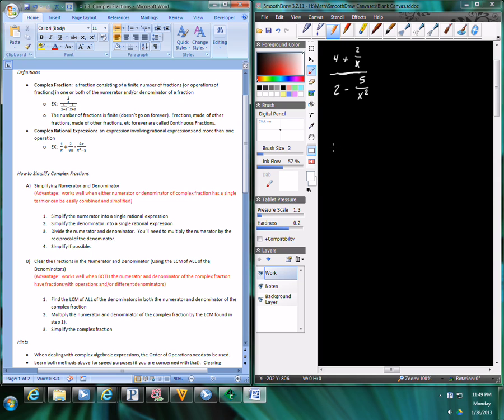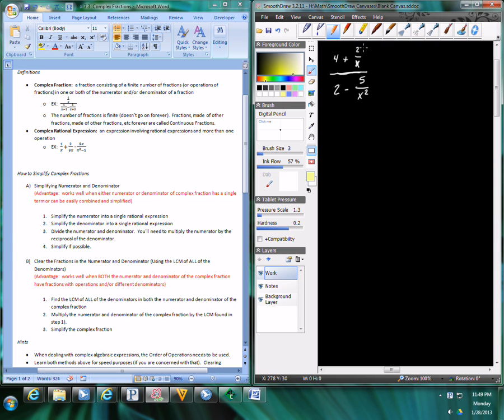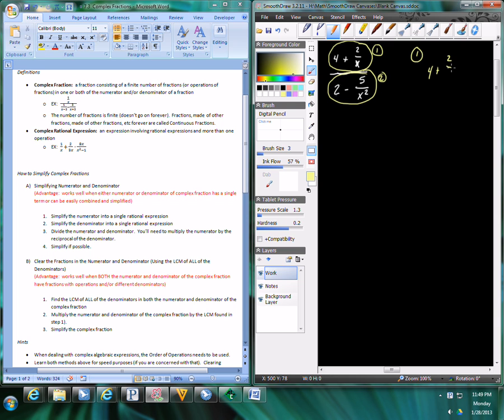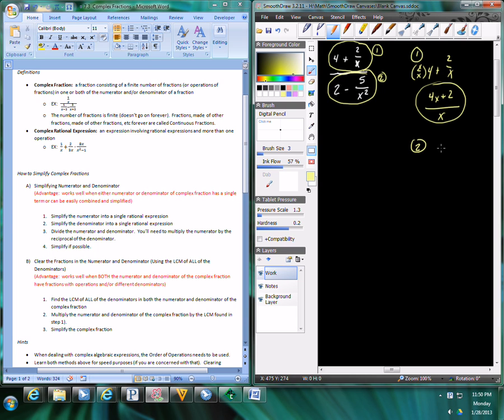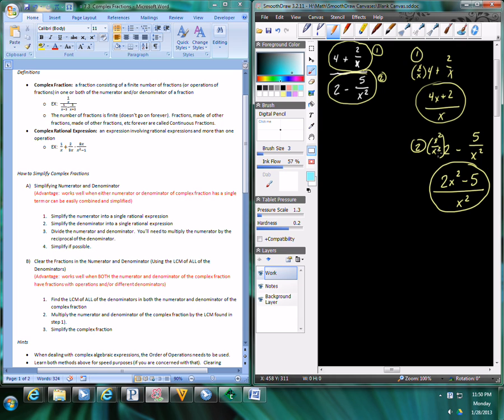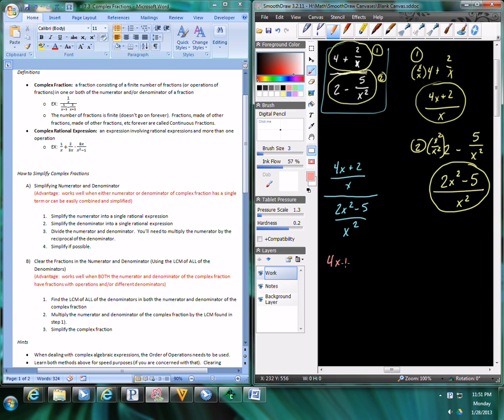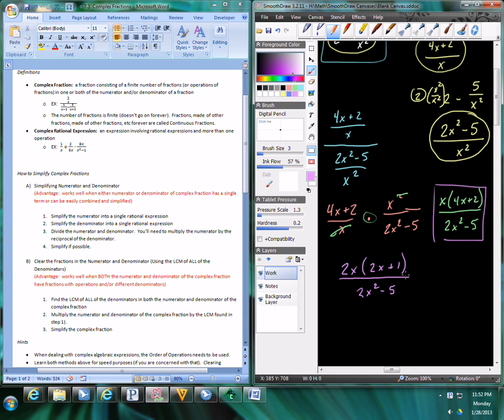Complex Fractions Simplify Numerator and Denominator First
Treat the numerator and denominator of the complex fraction as its own problem first!